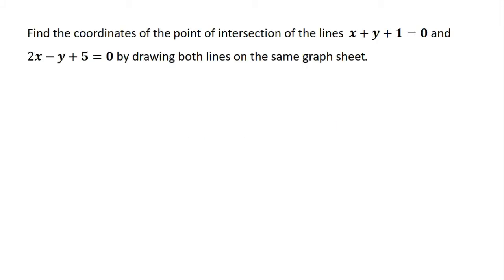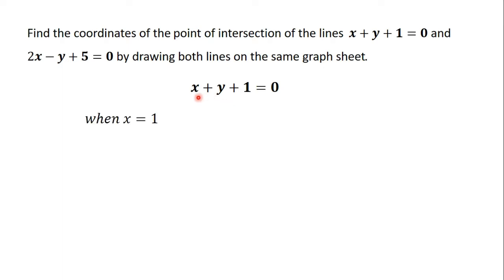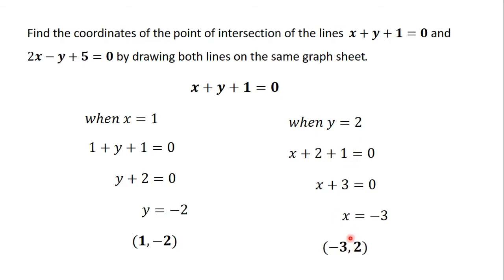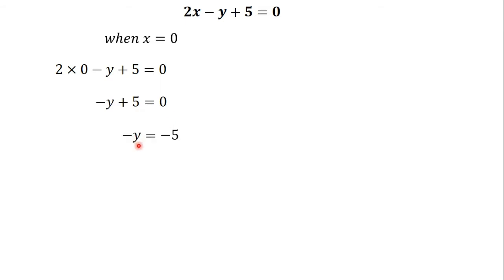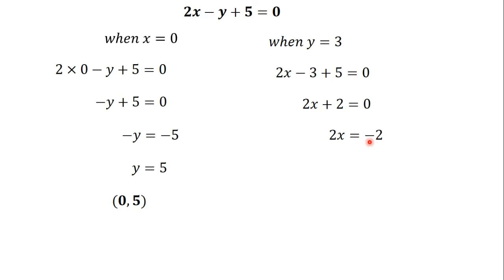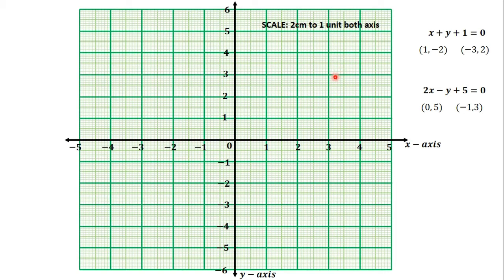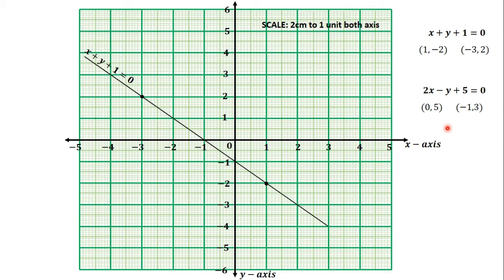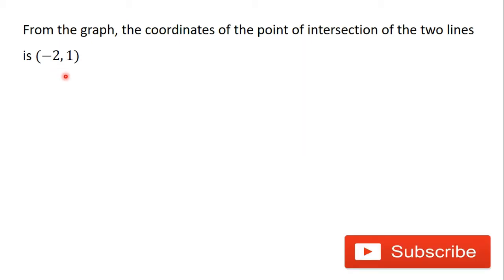48 Finding the Coordinates of the Point of Intersection of Two Lines Graphical Method QUESTION 2